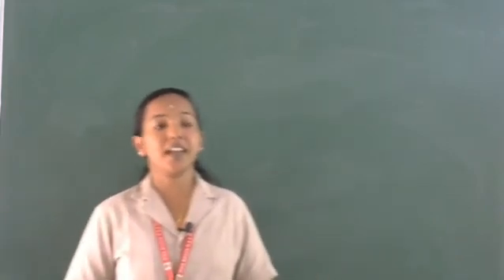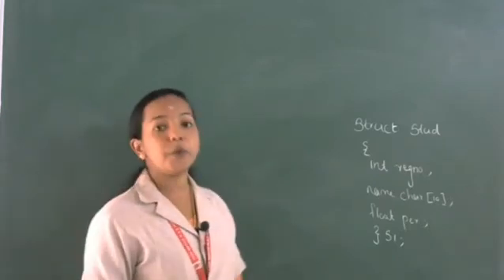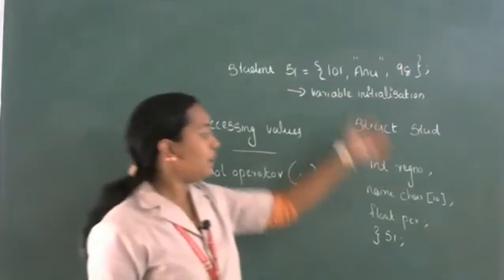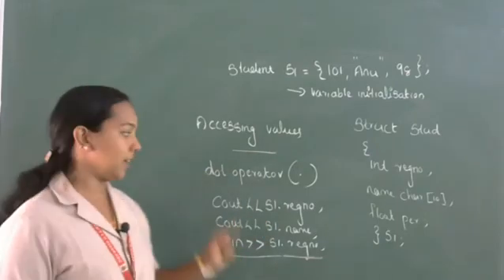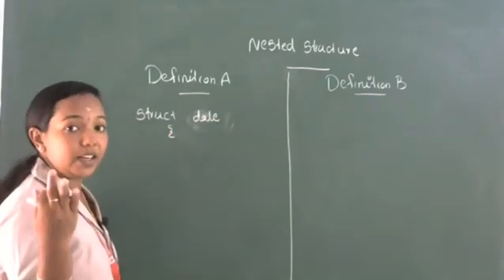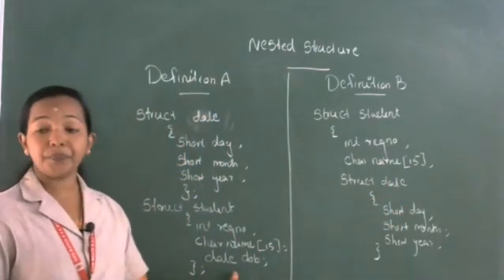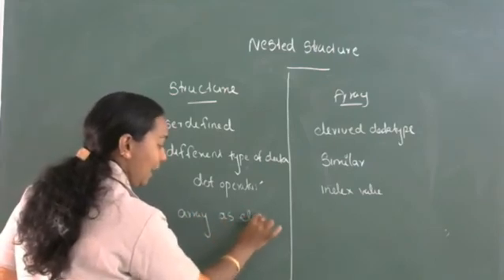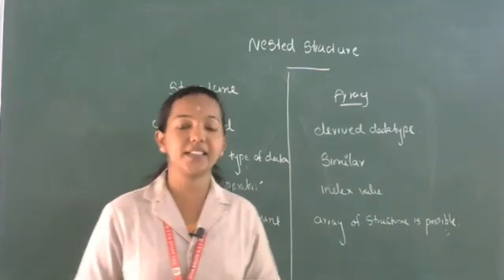ICT 12 Video 3 Shima